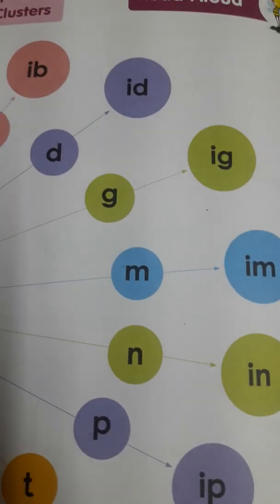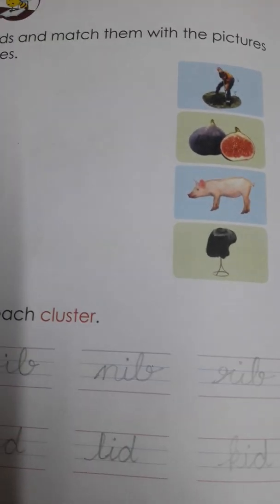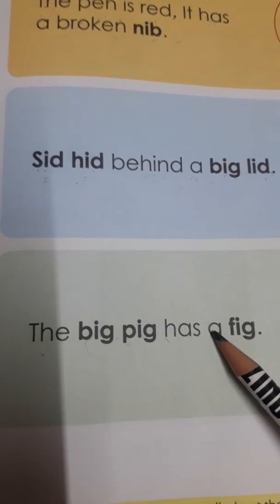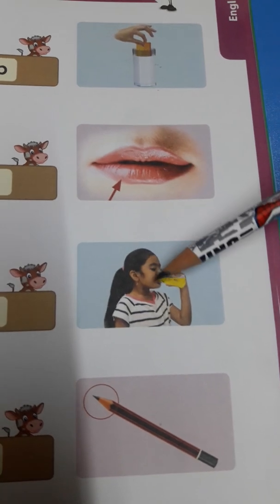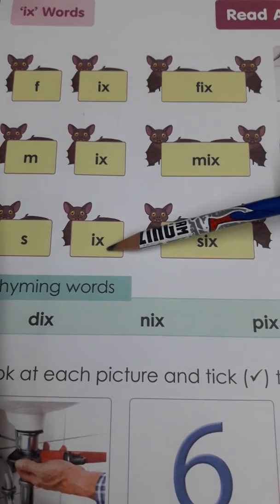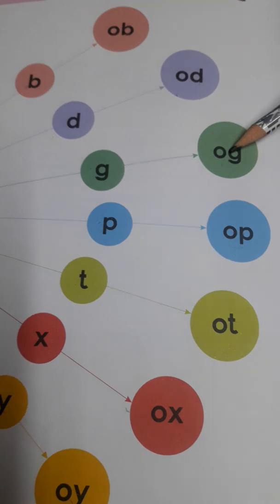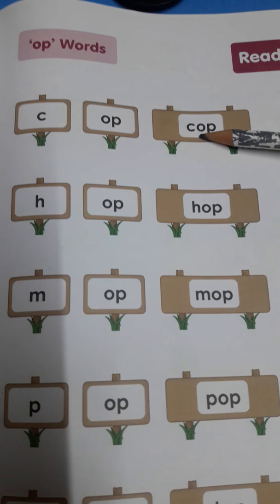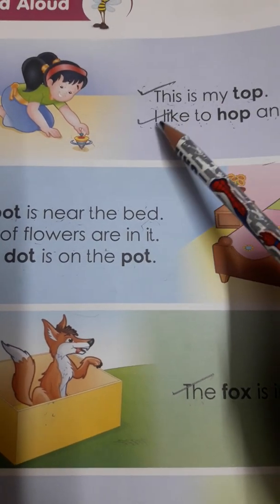UKG Reading Book 4&5 revision 19.10